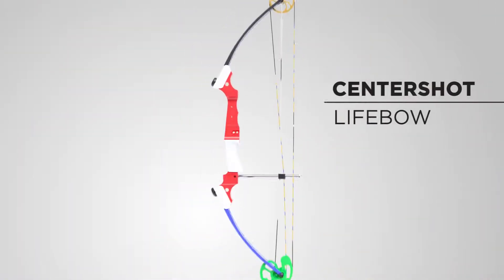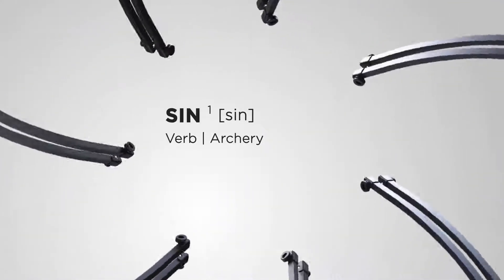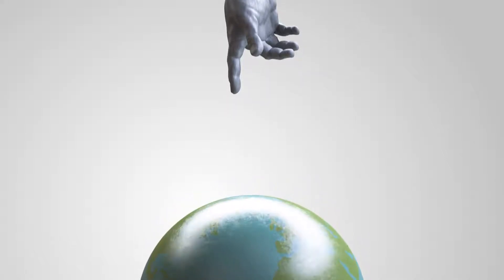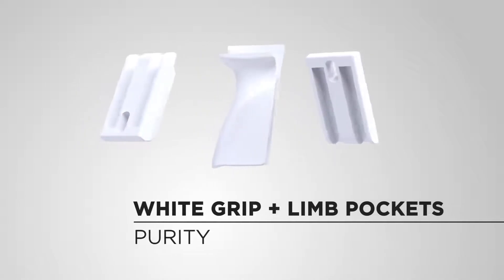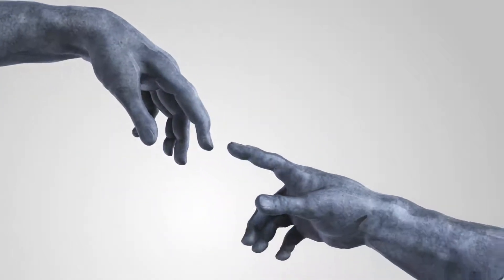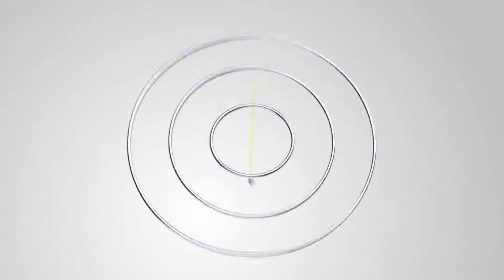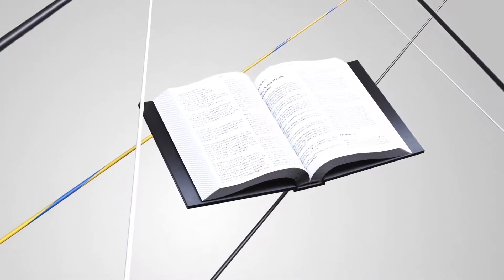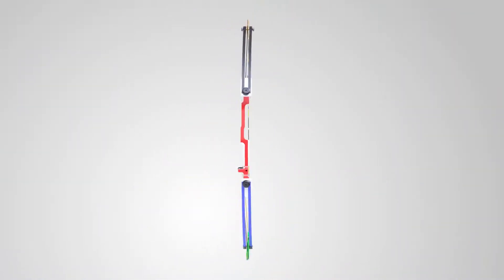A Bow That Tells A Story | Genesis Archery | Epipheo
Most bows work but this one tells a story. With deep meaning in every element, this is no ordinary bow.